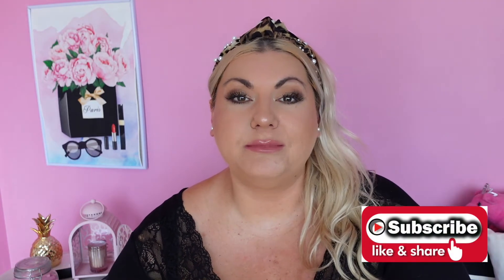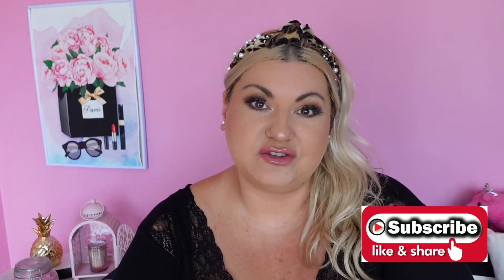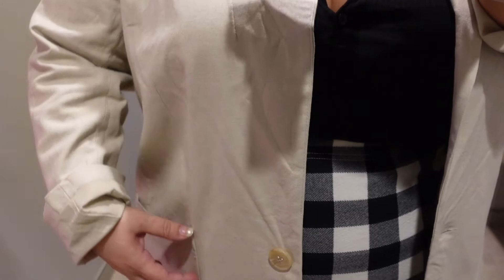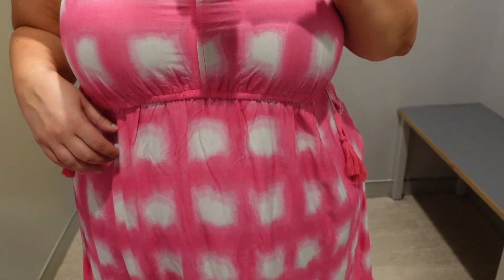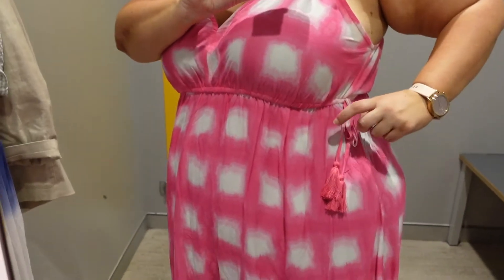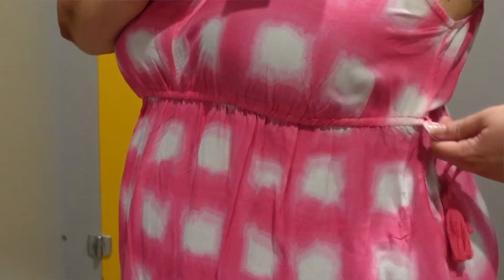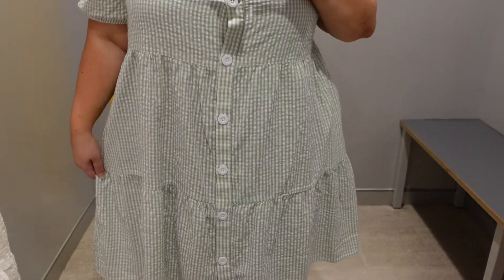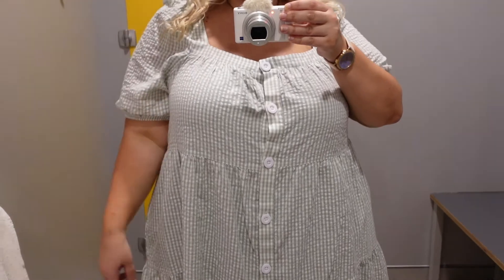Best & Less Dressing Room Try On | Stanzie Star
I hope you enjoyed the video! Much love to all xx.
If you'd like to donate to help keep these videos coming you can do it